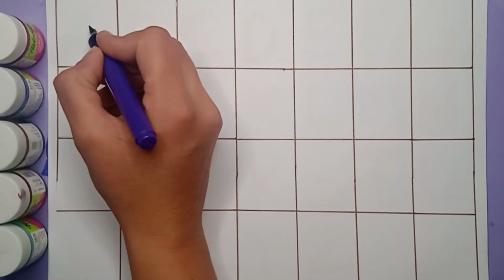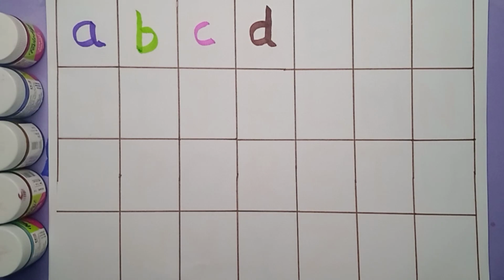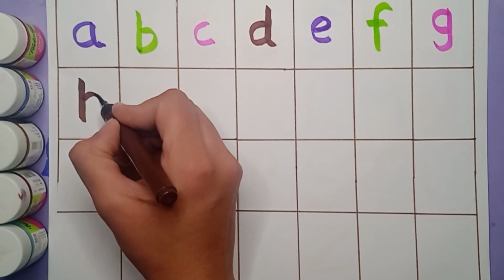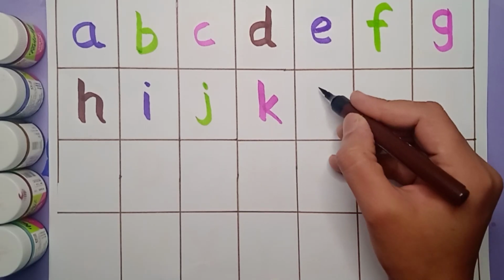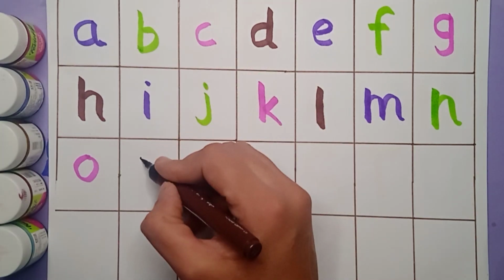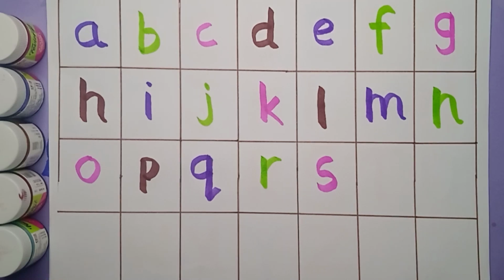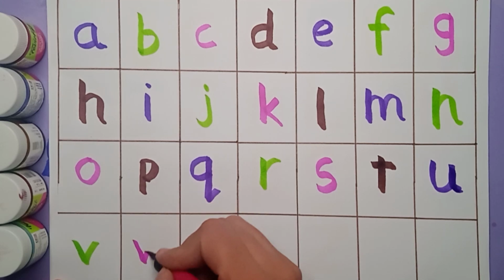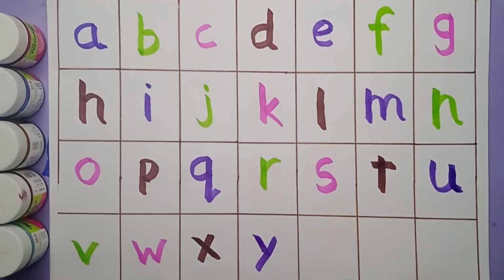abcd, a for apple b for ball, abc song, abcd rhymes, colours, alphabets, abc learning for toddlers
your query:

abc writing for children
learn english alphabets
how to write alphabets
teaching writing abcd
preschool learning video
write and read alphabets
learning video for toddlers
learning video for toddlers 3 years old
learning video for toddlers 2 years old
learning video for kids 4 years old
learning video for kids abc
learning video for babies
learning video for kids
letters based on standing and sleeping lines
how to teach writing
start  from these letters
abc song
abc 123
color song
123 song
numbers song
abcd
abc song
abc
colours name
colour
color
abcd
writing letters for kids
kids alphabets
english alphabets song
learning alphabets for kids
English alphabets
what is the best learning channel for kids
preschool learning videos
educational videos
child education videos
learning channel
how to teach writing to kids
standing lines
standing lines sleeping lines
alphabets
abcd, abcde, a for Apple b for ball
ABCD in English
A to Z English alphabets
Crayola color marker learning
English alphabets
learn to write
abcde
English varnamala
write dotted capital letters
teaching alphabets to beginners
a for Apple b for banana
LKG English worksheet
phonics song
ABC learn to write alphabets
alphabets learning
best learning videos for toddlers
abc songs
kids
R for rangoli
videos
T for train videos
M for monkey videos
b for billi
abcd abcd
cat videos
clay videos
e for elephant videos
game game
balloon
s for snake videos
c for cow videos
poem
t for tractor
small letters
small alphabets
lower case letters
Learn colors
videos
for kids
cartoon
123
for toddlers
nursery
videos
nursery rhymes for kids
abcd
abcd song for baby
abcdefg
abcdefg song
abcd efgh ijkl m n o p q r s t u v w x y z
abc rhymes for babies
abc for kids
abc song with balloon
english
hindi
ABCD
english speaking
school
preschool
learning
education
learn
teaching
students
teacher
abcd 12
abcd padhne wala
writing alphabets
abc colors
english letters
english abcd
abc learning
abcd hindi mein
abc song for children
alphabets song
phonics song
abc phonics song for preschoolers
abc phonics song for kindergarten
abc song
alphabets writing
abcd learning videos
how to draw alphabets
ABC learning for kids
phonics song